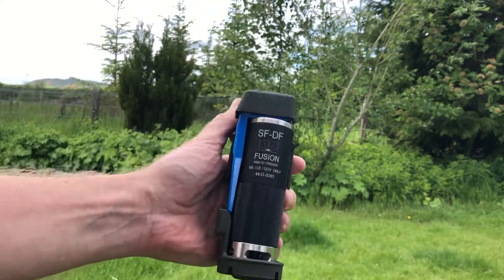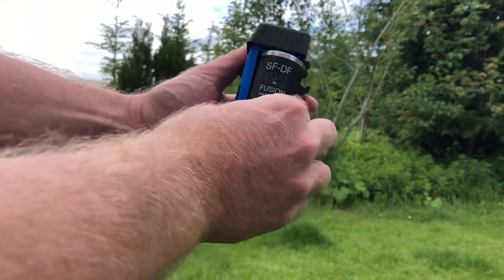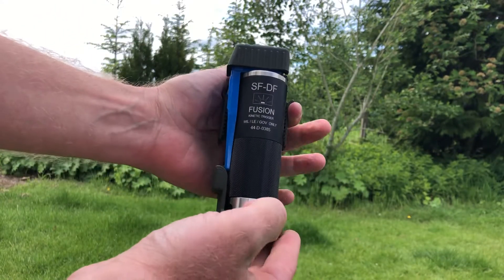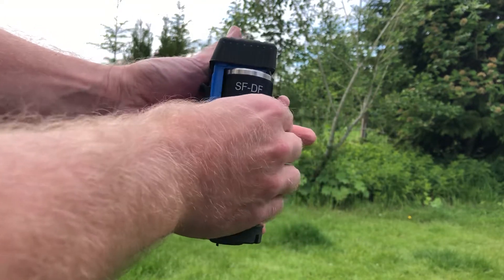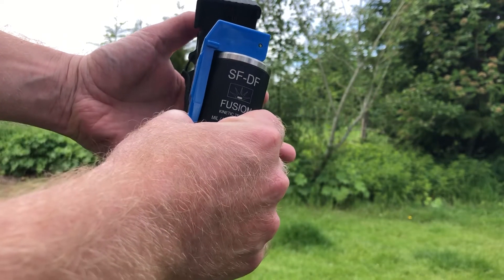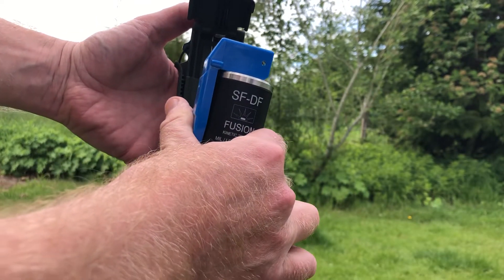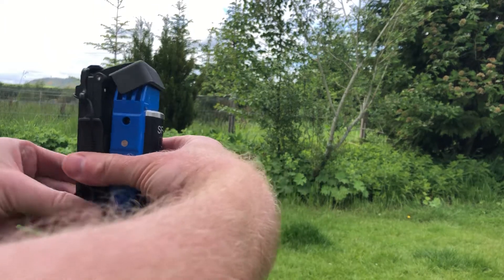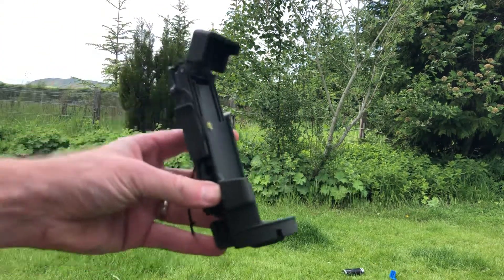ACS Trigger Pouch demo (with SFDF/LE impact grenade)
ACS Trigger pouch - molle mounted grenade holster for Torc Precision SFDF/LE impact grenade).